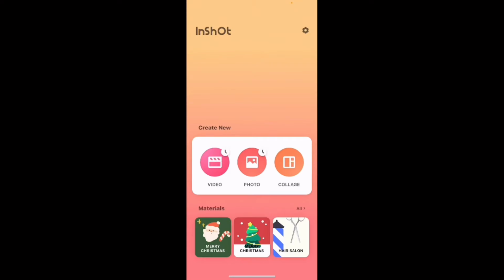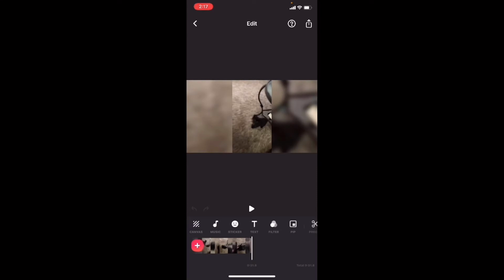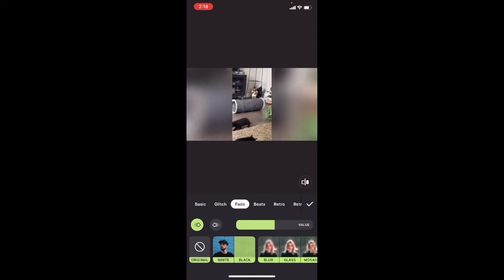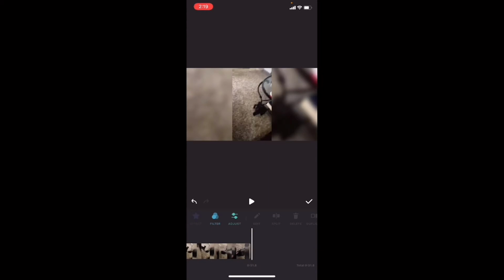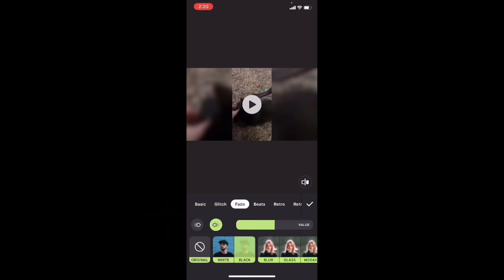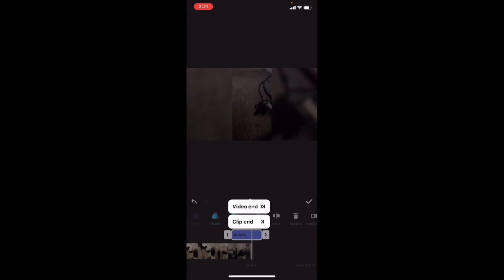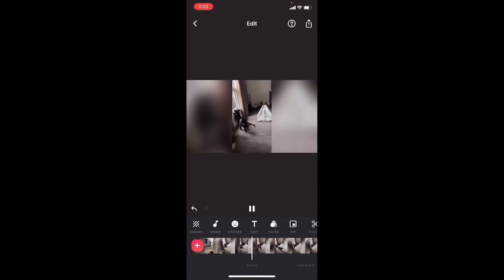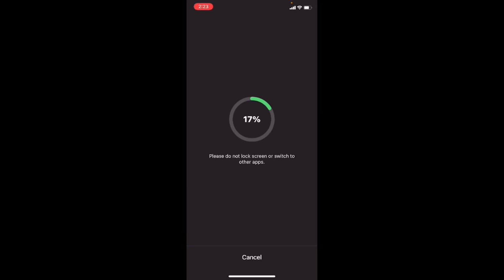How To Fade Video Using Fade Effect| Inshot Video Editor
I show you how to fade video using the fade effect added to the InShot Video Editor.  If you only have one clip and want to fade it in or out this will work for you.

Dee Nimmin.